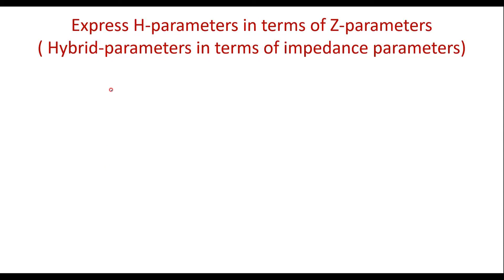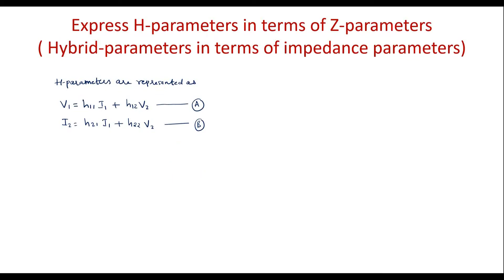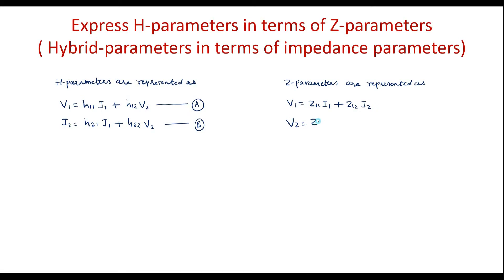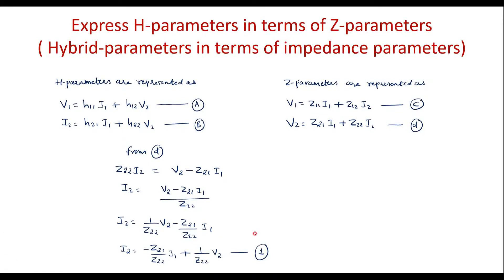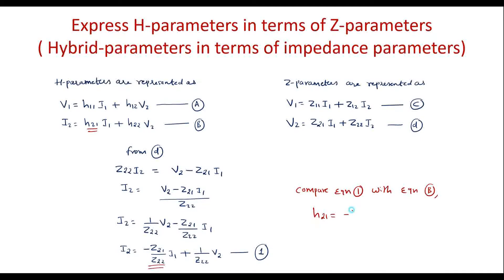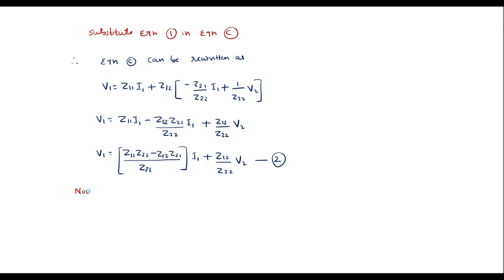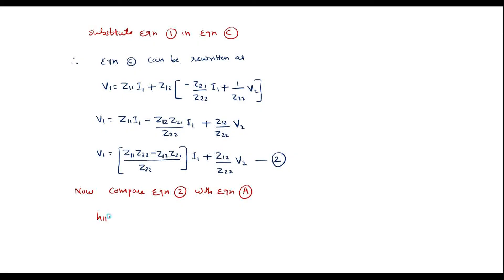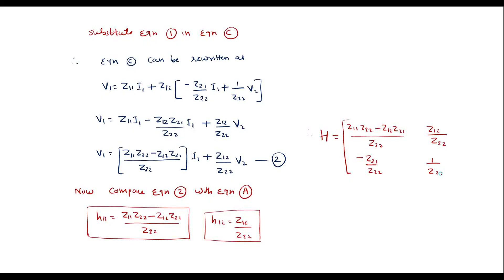Expressing H parameters in terms of Z Parameters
Hybrid parameters in terms of Impedance parameters.